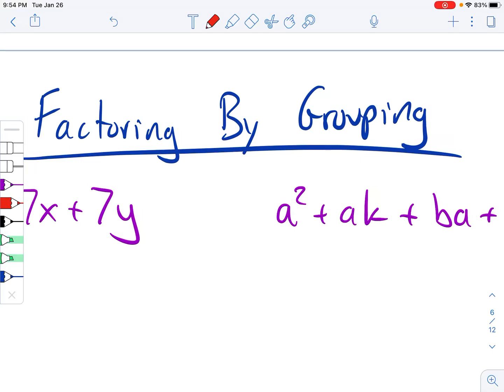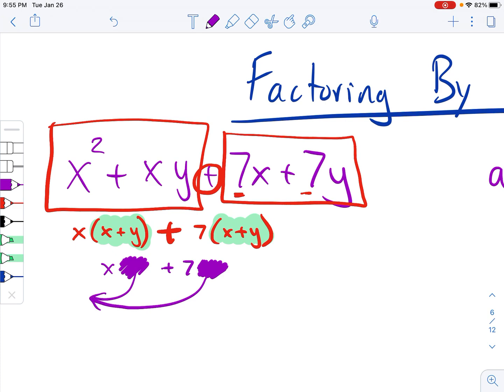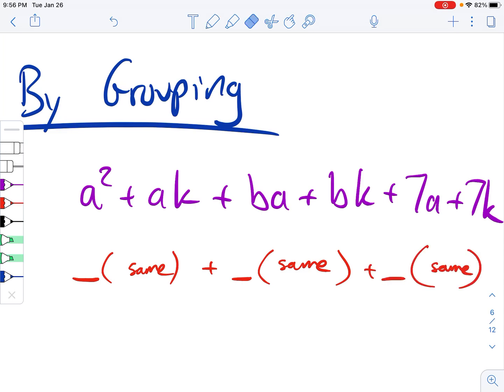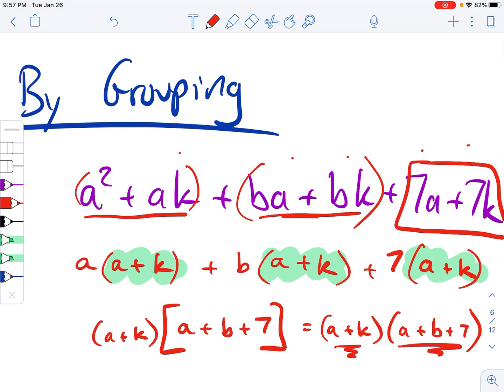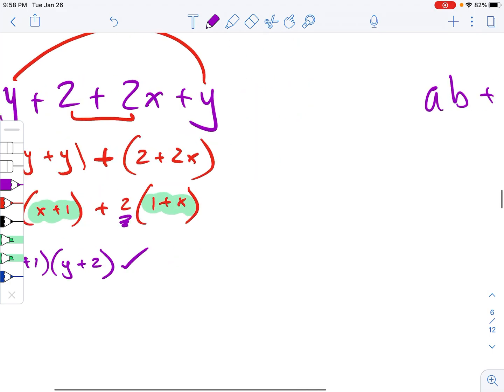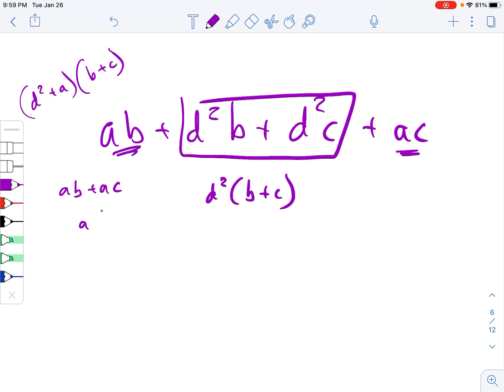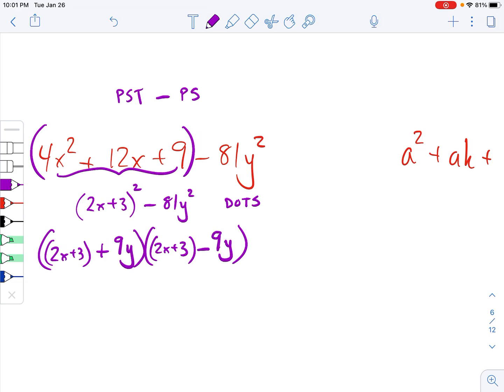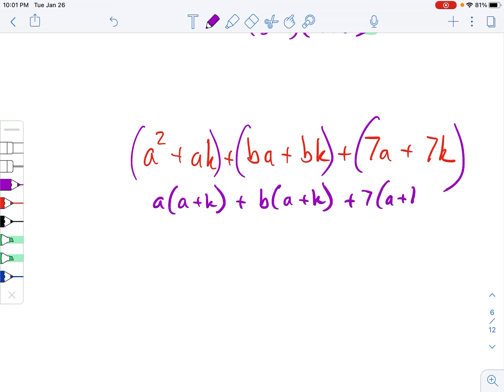factoring by grouping